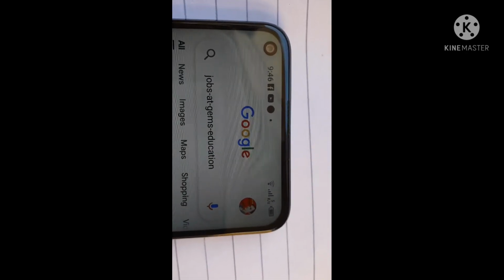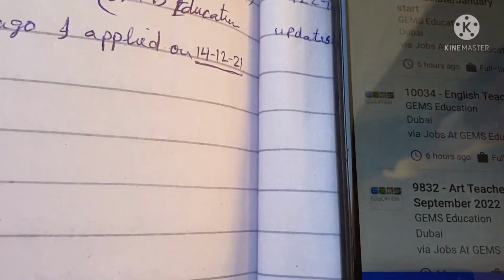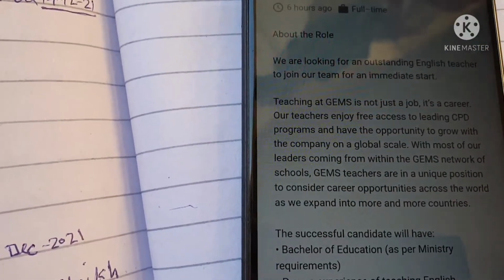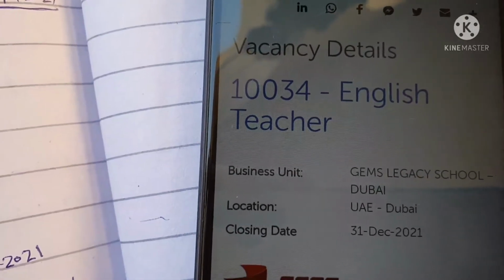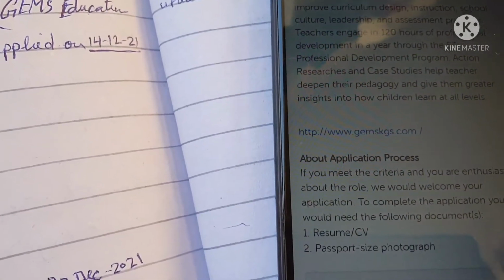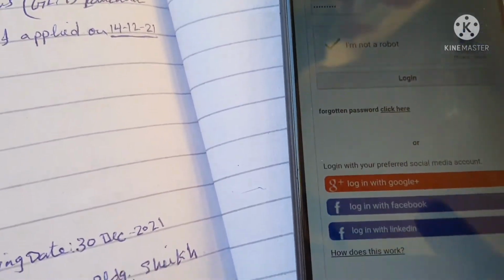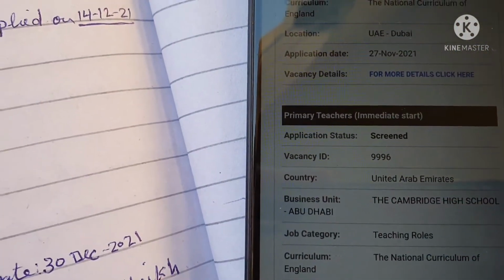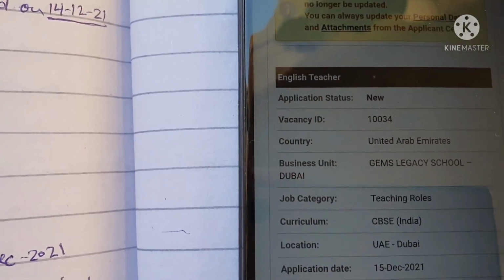How to find teaching job in UAE?|Teaching job in Dubai|English teaching jobs in Dubai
I myself had gone to Dubai to search teaching job.I have got some experience .I like to share with you.